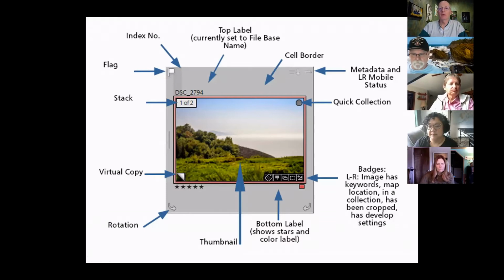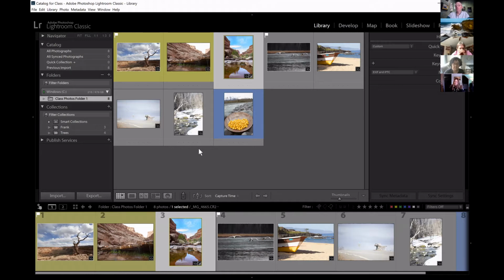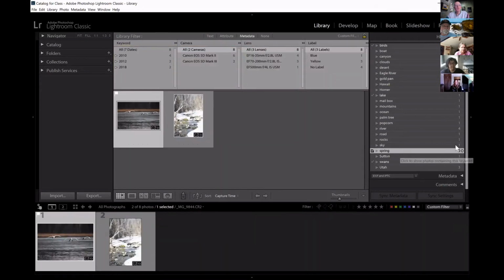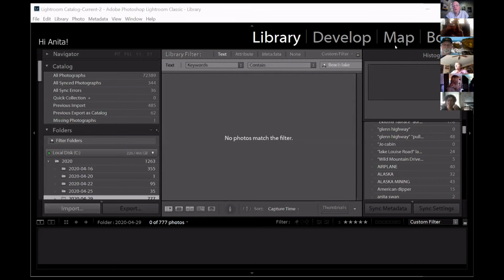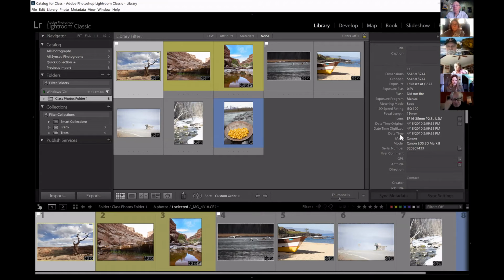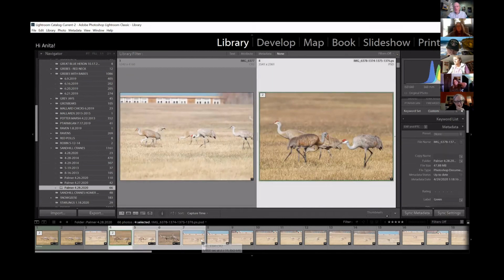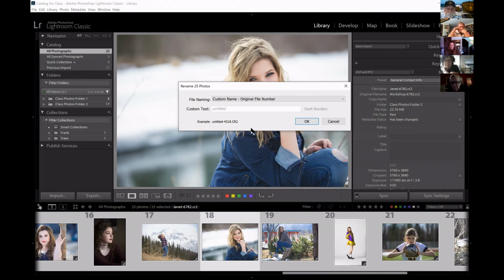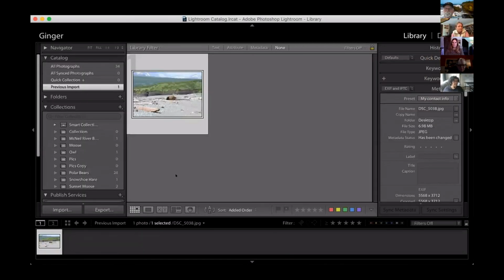Lightroom Workshop Session 2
Video capture of the Introduction to Lightroom workshop Session 2 held via Zoom April 30, 2020